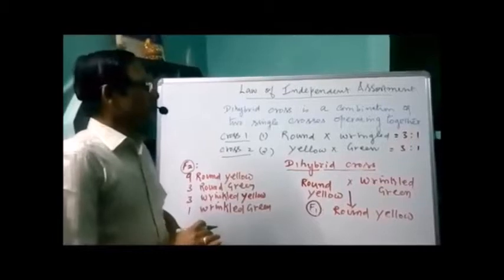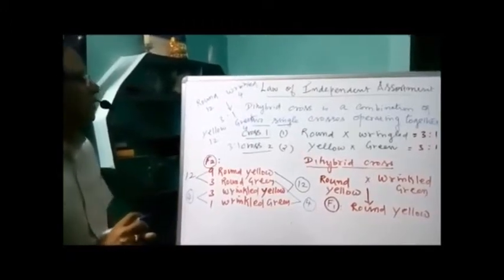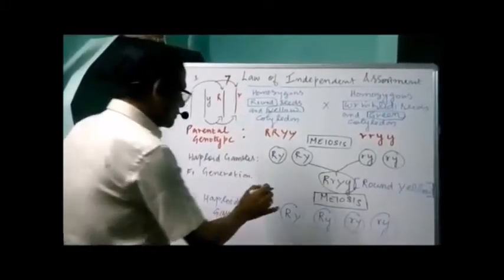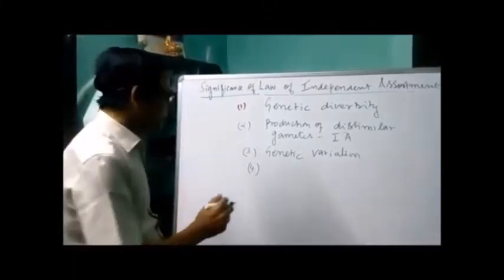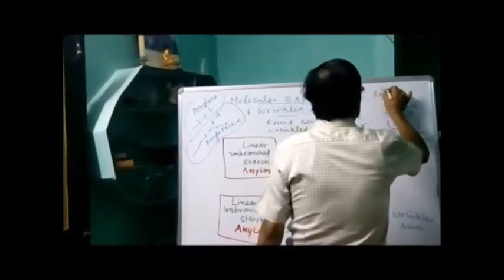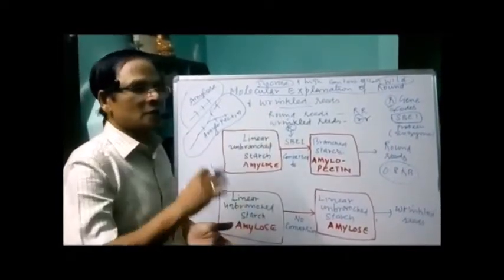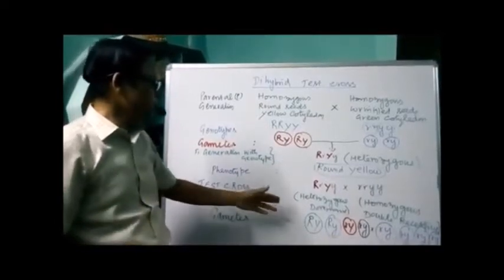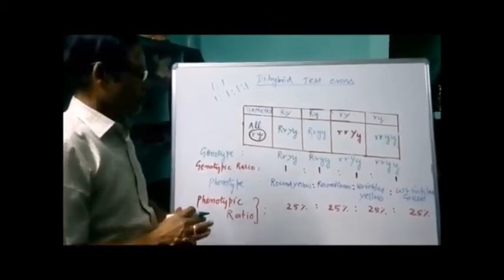CLASS 12 BIO BOT CLASSICAL GENETICS PART 2 VIDEO 2